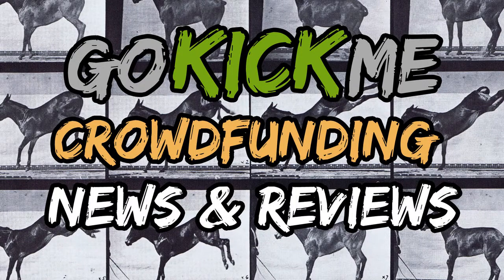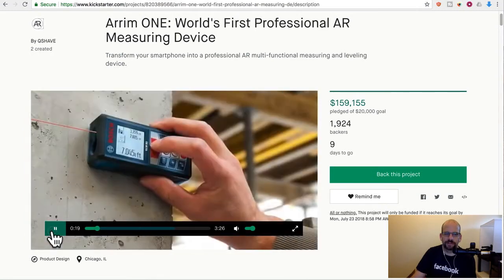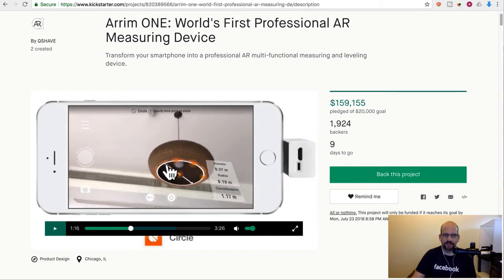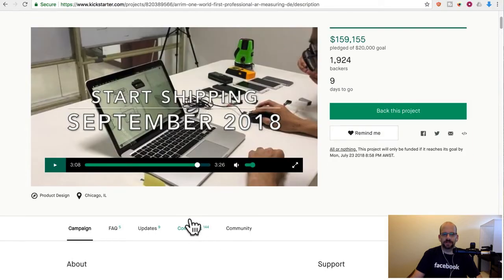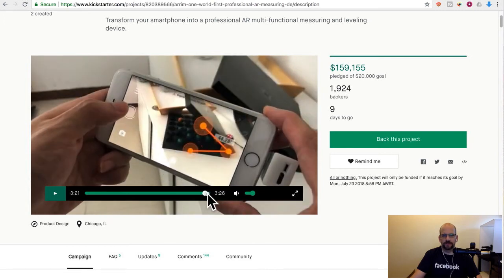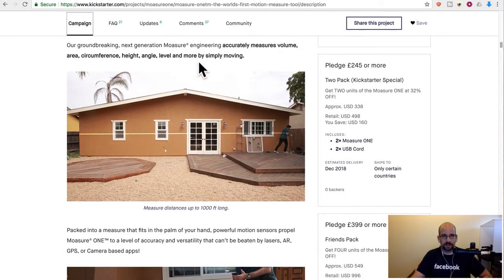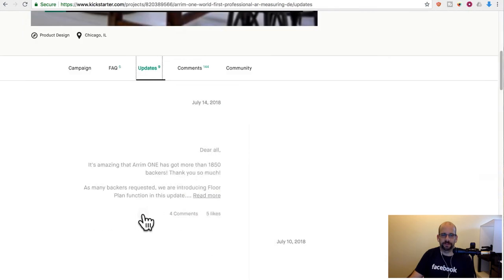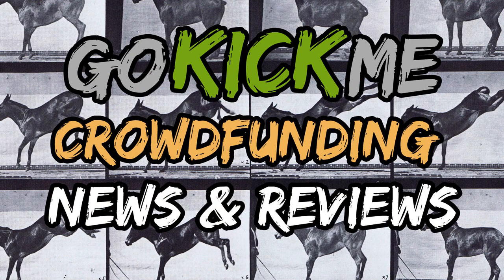ARrim One - AR measurement on your phone - Crowdfunding Preview - Go Kick Me